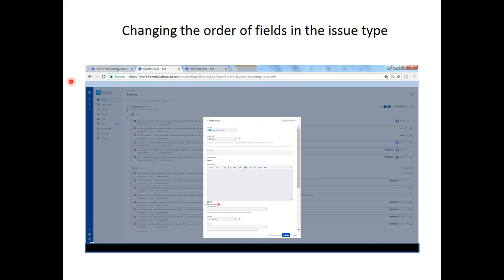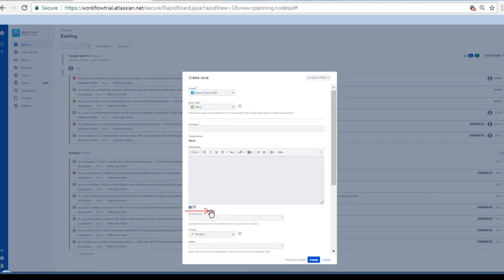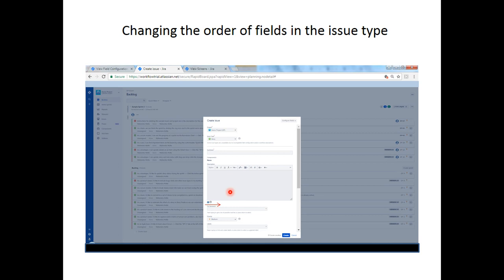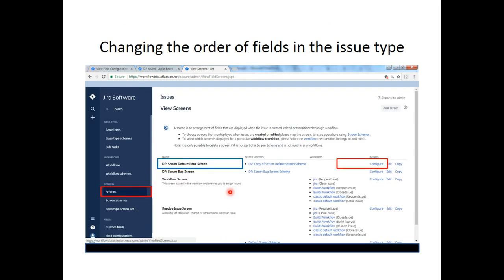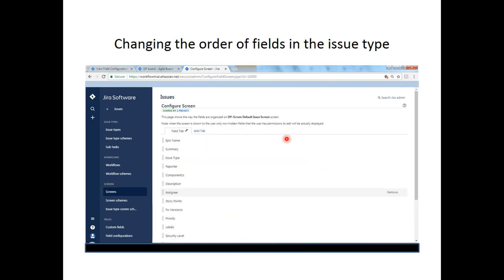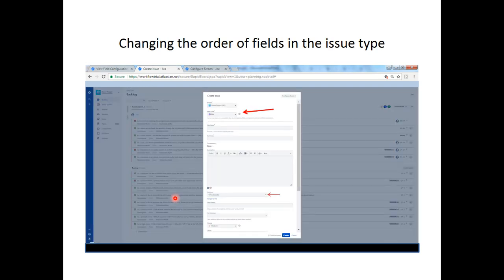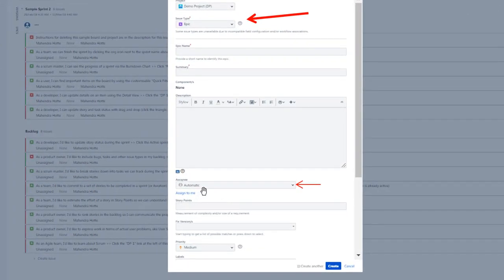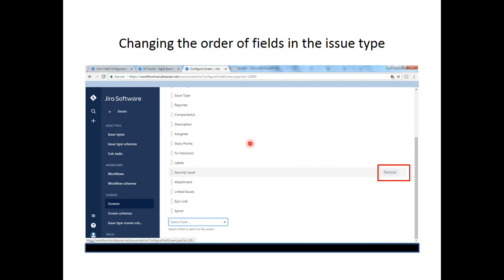Jira Guide - Tutorial 5